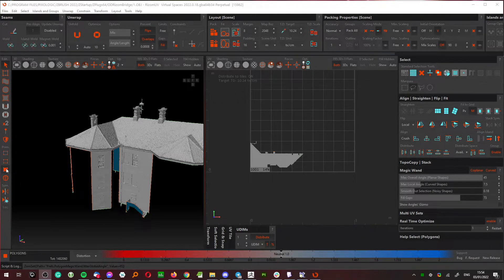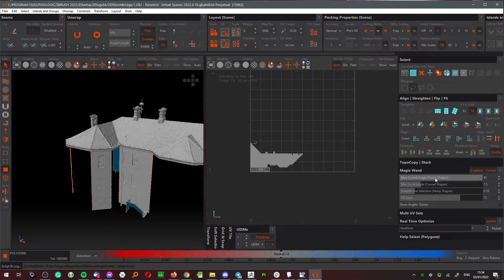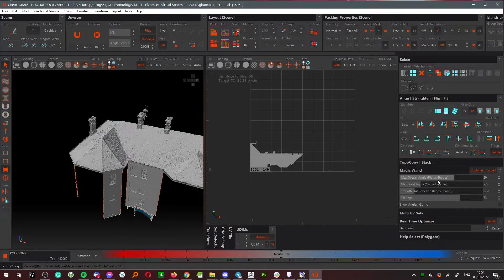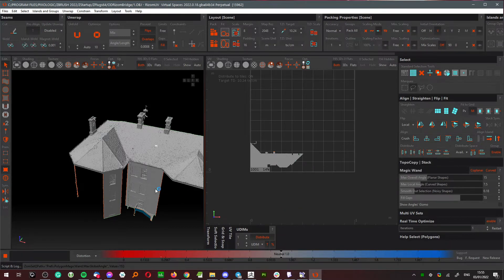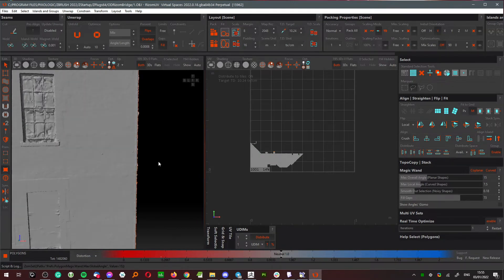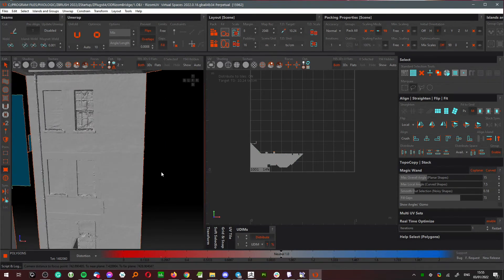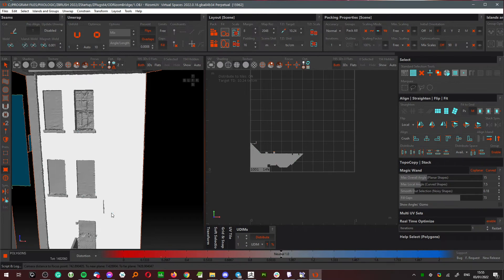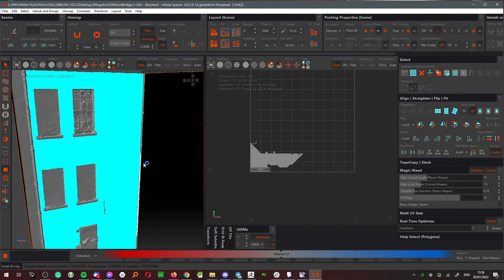Photogrammetry tricks with RizomUV #3 - Magic wand selection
Hi there, this playlist that shows couple of tricks that I constantly use during my photogrammetry work just before or during UV mapping stage